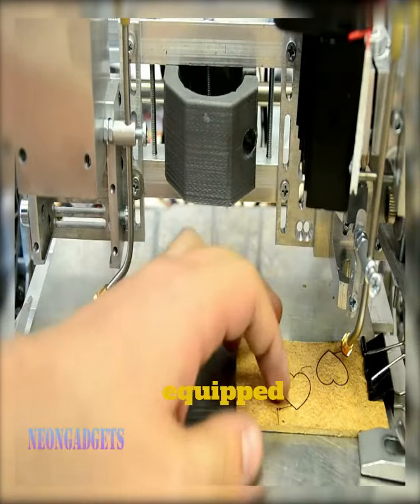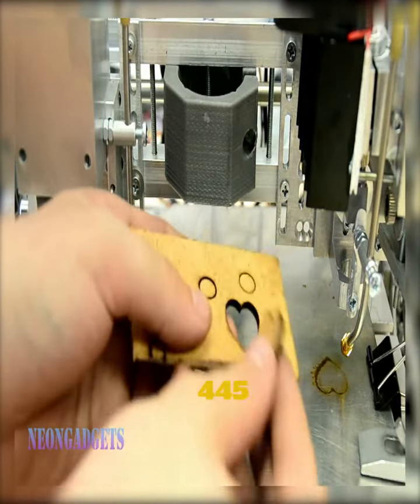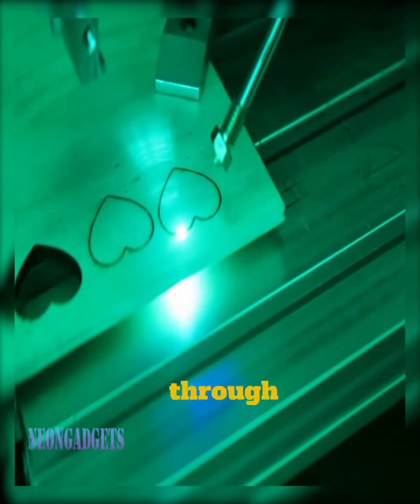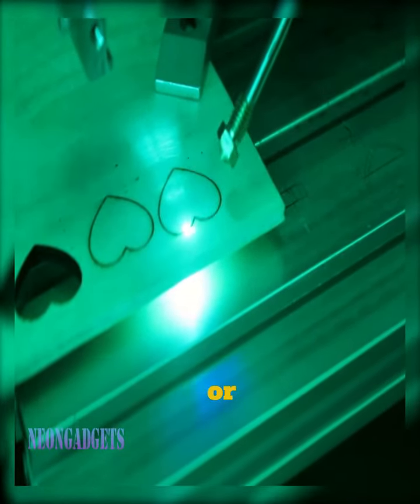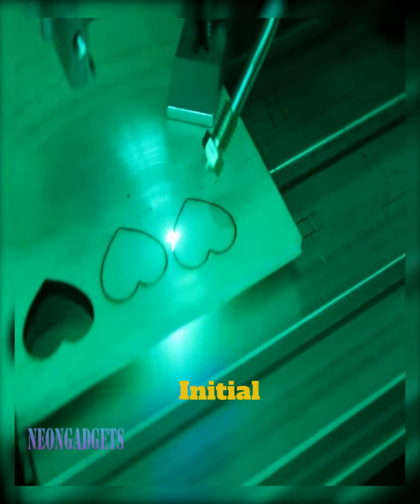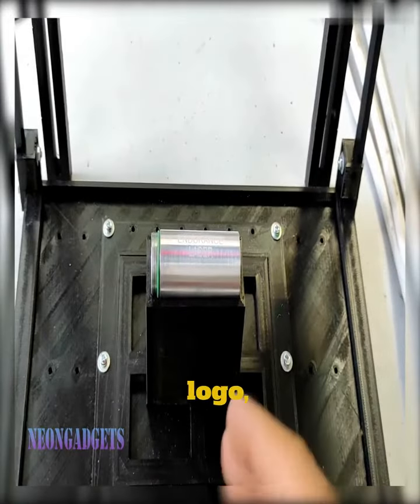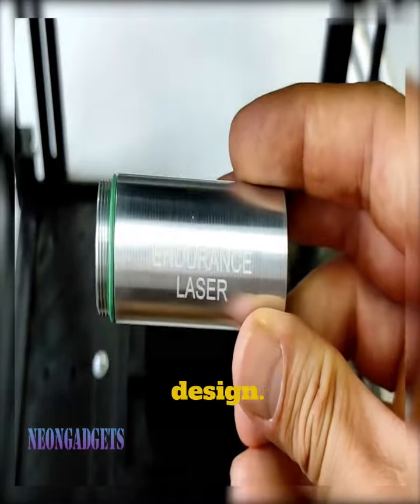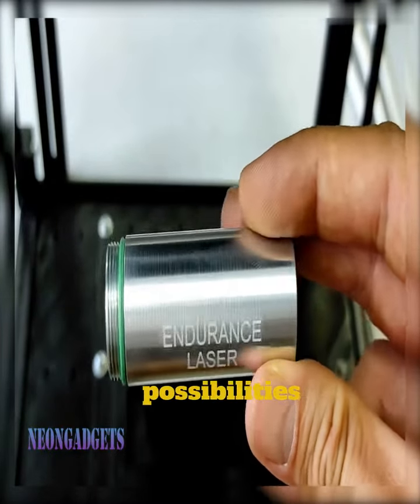Endurance 3D Printer P2